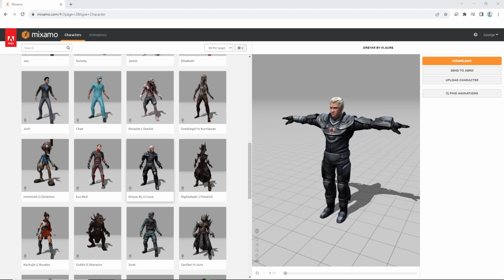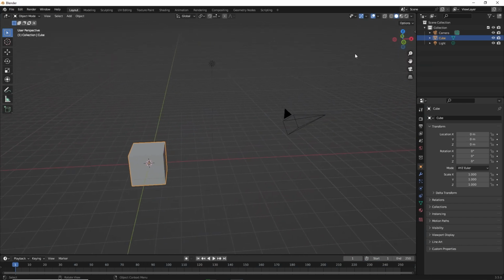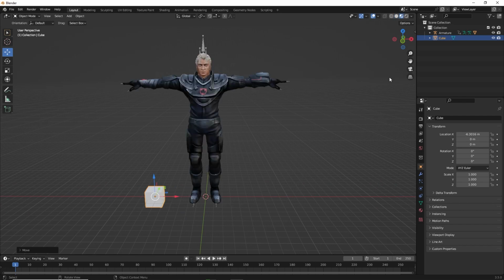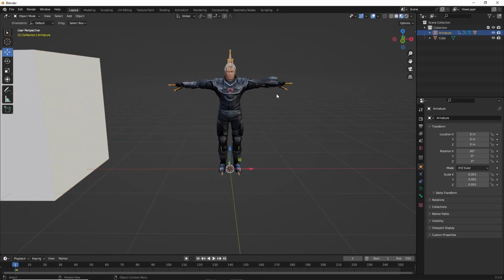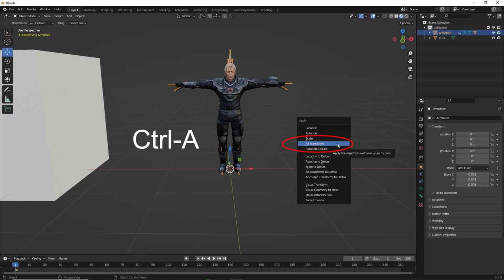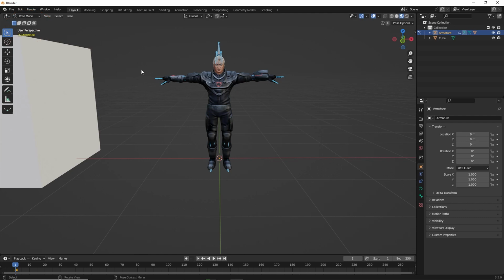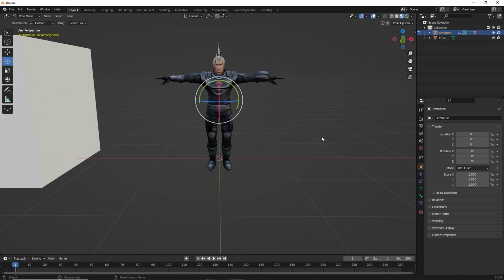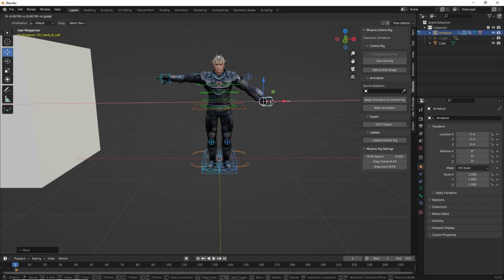Resize a Character from Mixamo in Blender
Hello friends. As the title says, this quick tutorial shows you how to resize a character from Mixamo in Blender. This process allows you to resize the character by preserving the bone structure and it also preserves mixamo control rig plugin.